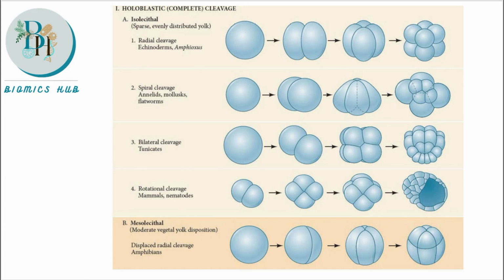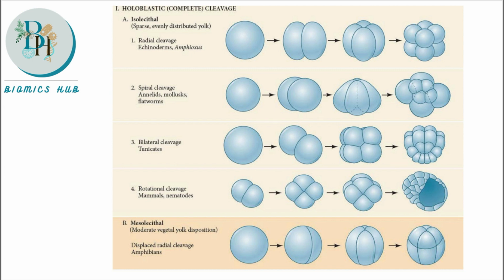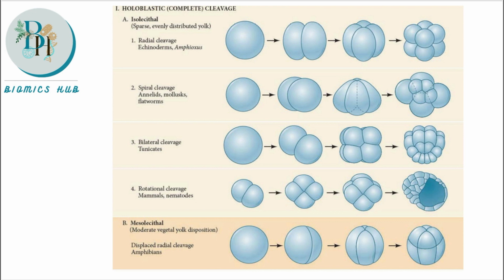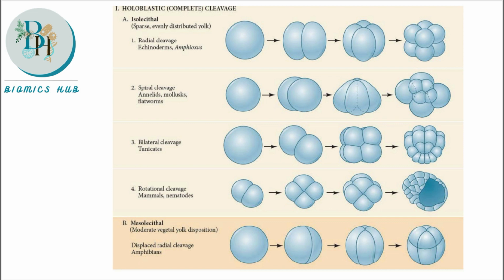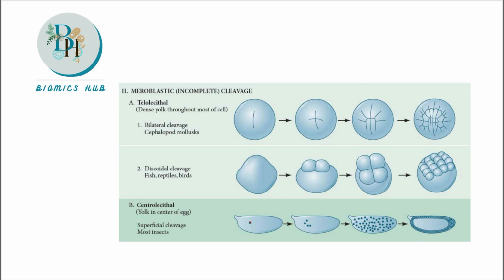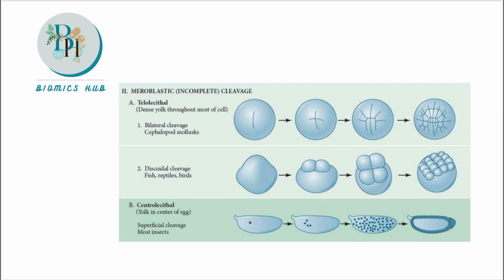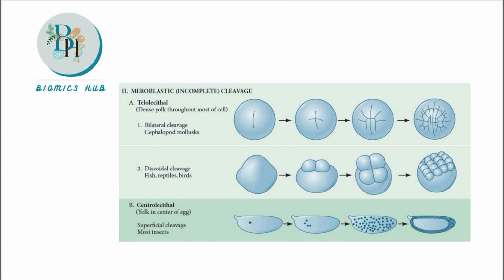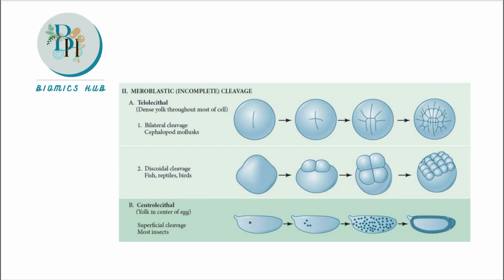Types of egg and cleavage of egg#Developmental biology# Biomics Hub